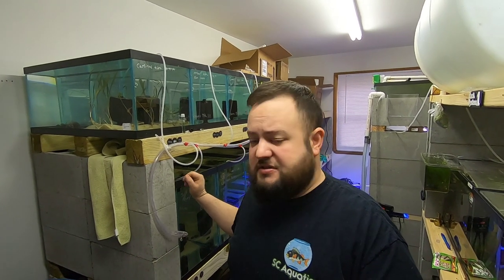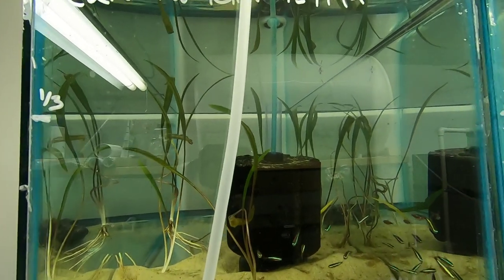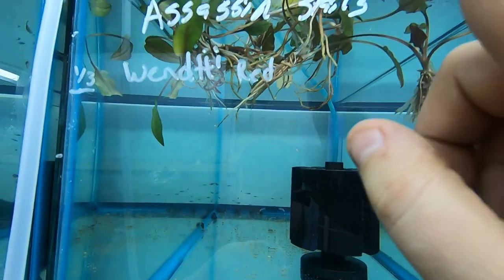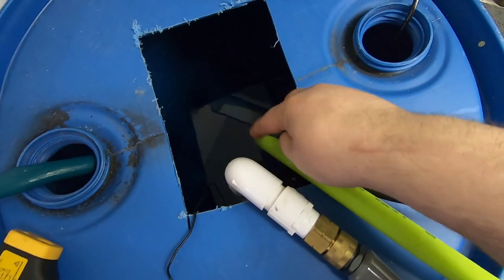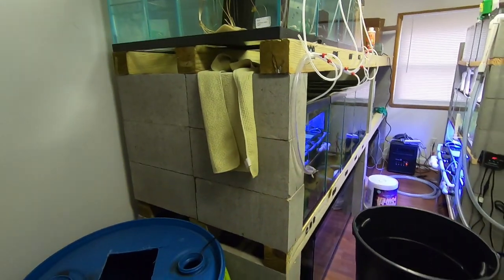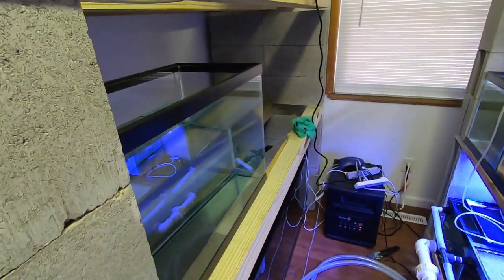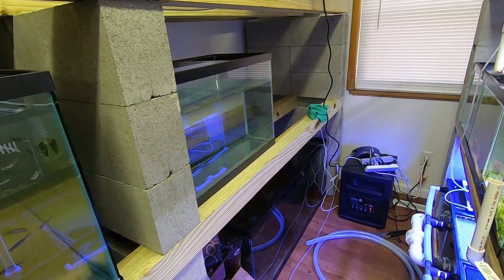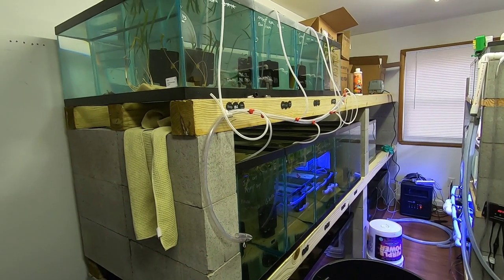My first import fish order failure! (Part 6)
Part 6 of the first import fish failure series, this is the final video in the series